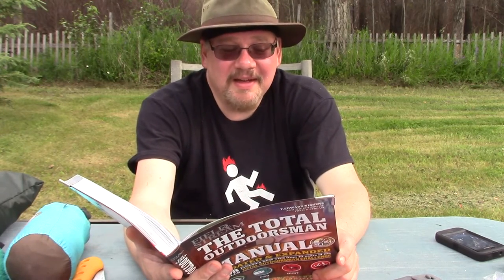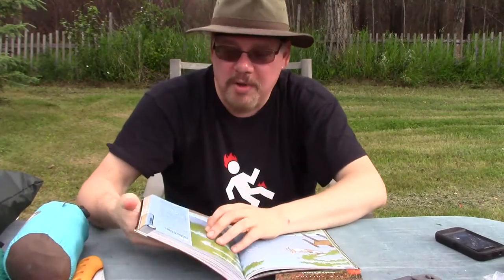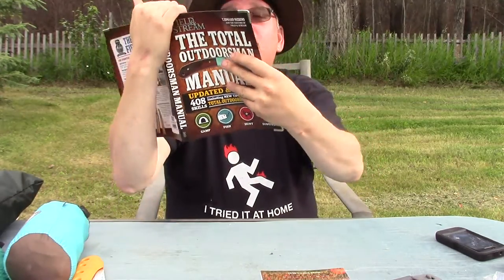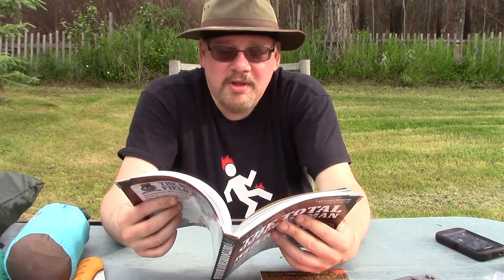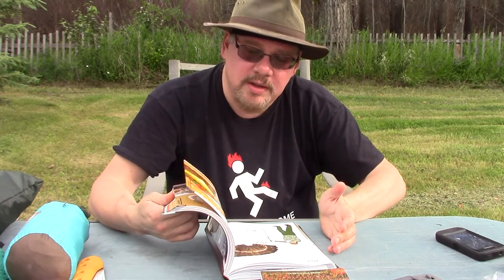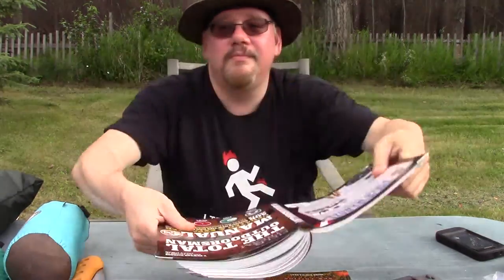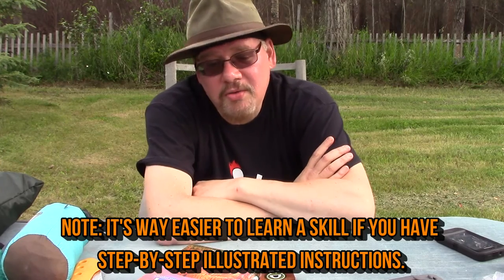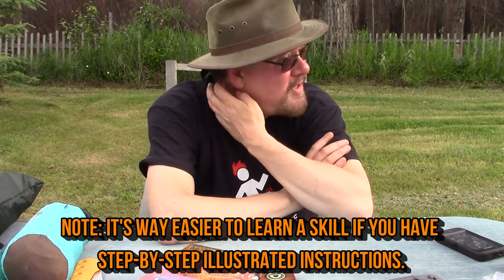Great Book For Beginners! Field and Stream Total Outdoorsman Manual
This book is a bit pricey but it's a very nice, well-illustrated book with hundreds of outdoor tips. I think it's well worth adding to your outdoor library, and it's a great read on those rainy or snowy days.